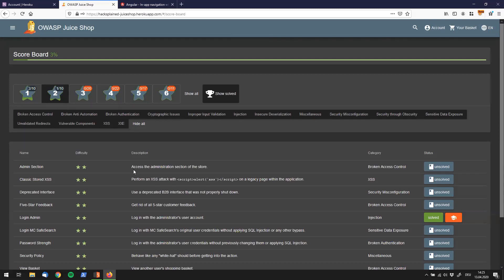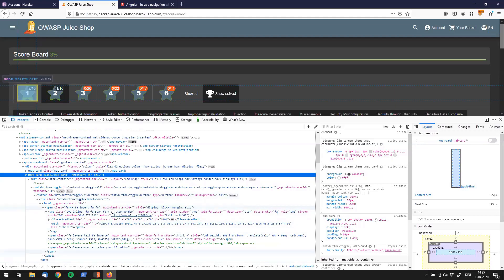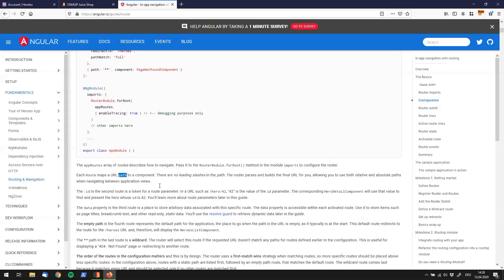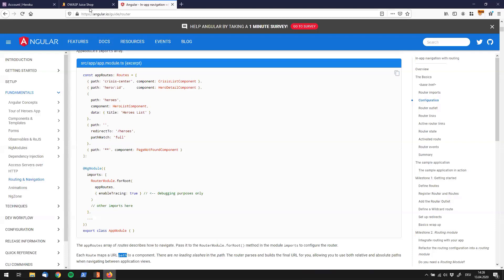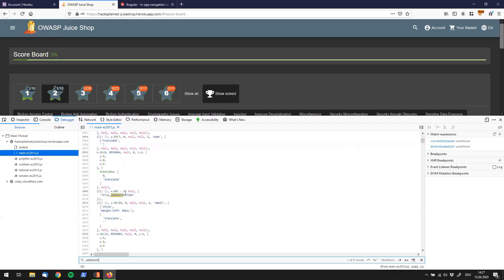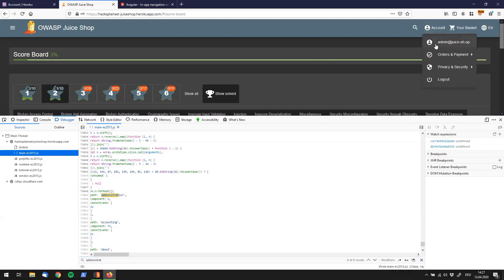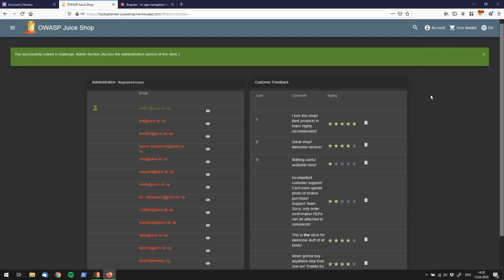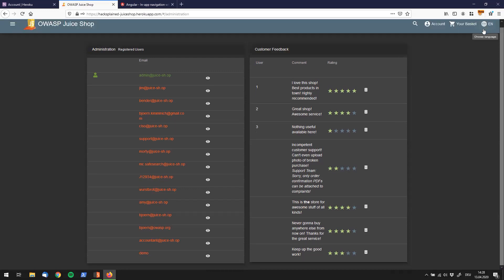★ ★ Admin Section (Broken Access Control)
Access the administration section of the store.